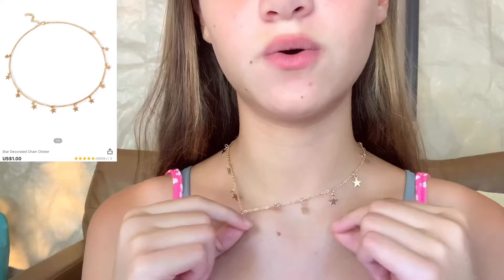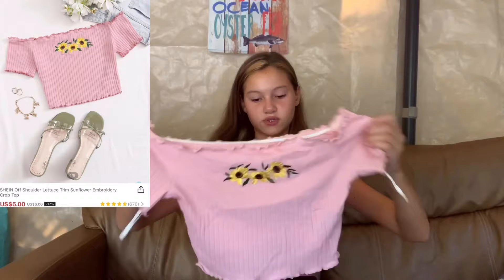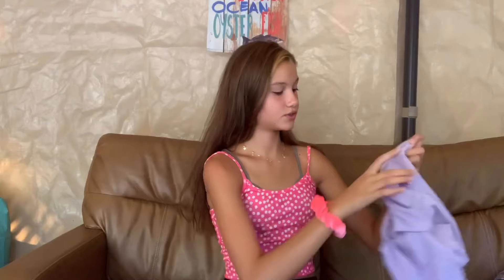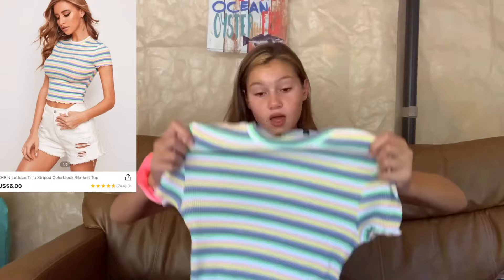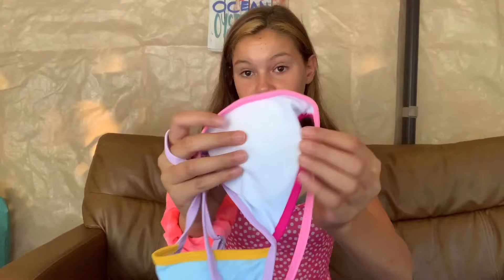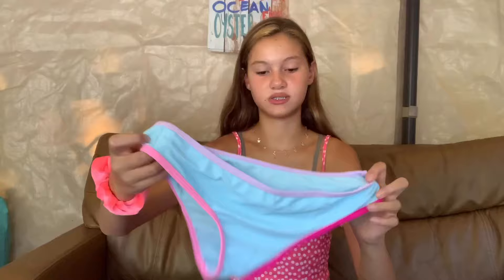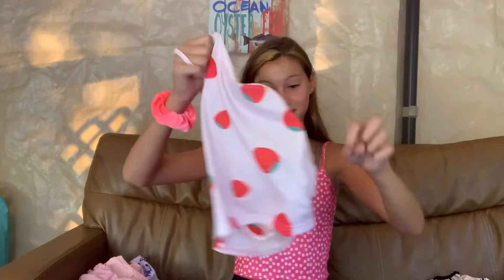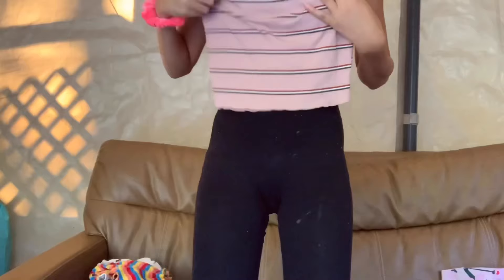Shein Summer Try-On Haul!🛍|Lucia Stephanie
Hey guys, I hope you enjoy my SHEIN clothing haul! All of these clothes were ordered in a size small, except for the tie dye halter top which was a size XS.

Q&A:
Age: 13
Grade: Going into 8th
Where I’m from: New Jersey
Camera: IPhone XS Max Camera

Bye!!